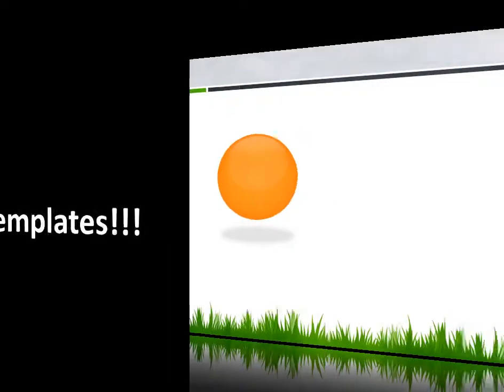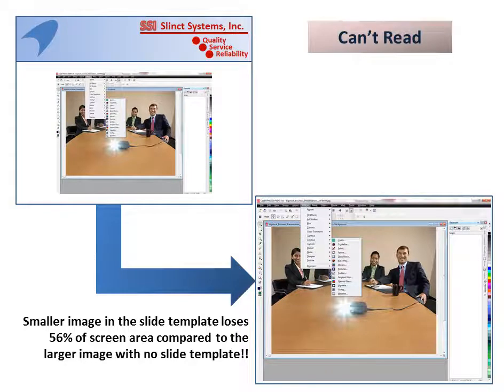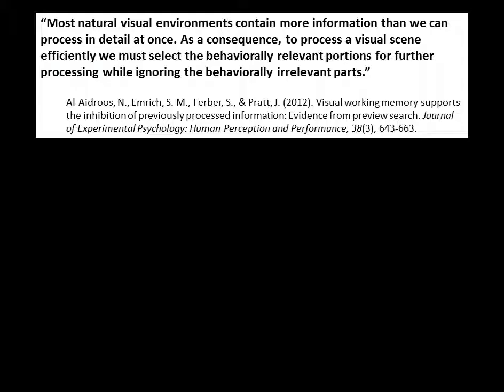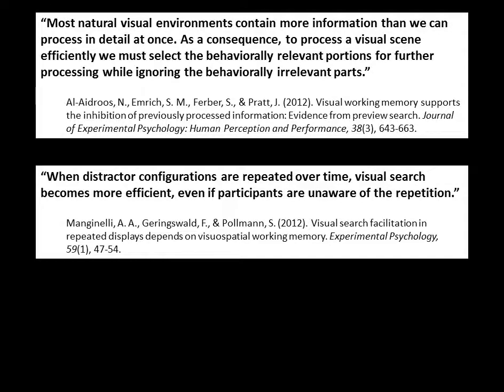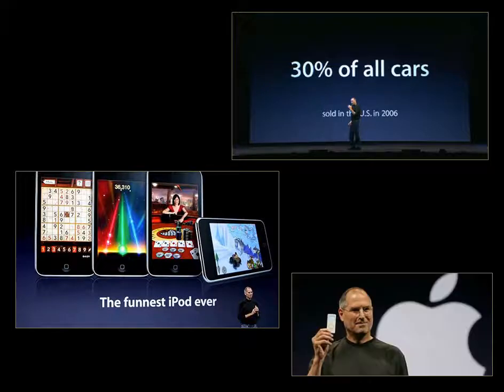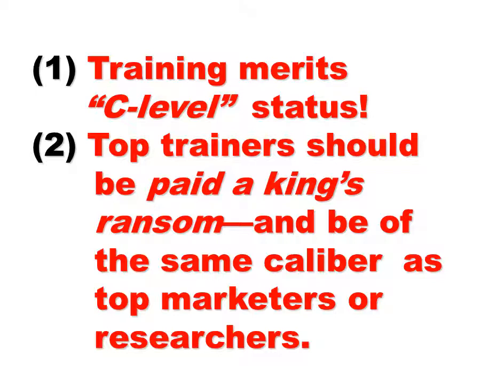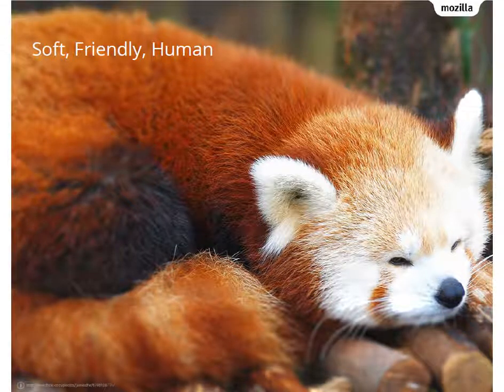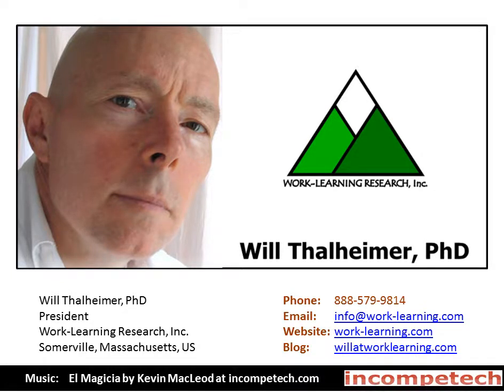Stop Using Slide Templates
Dr. Will Thalheimer provides a research-based perspective on the use of slide templates--with humor and aplomb.